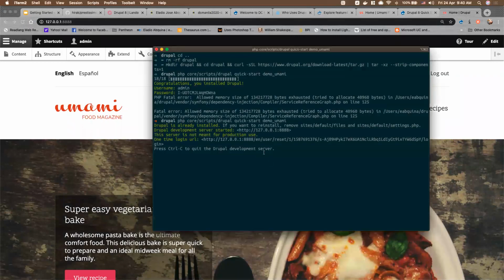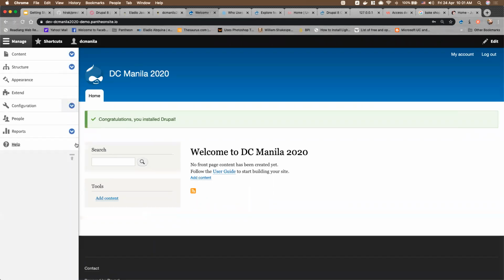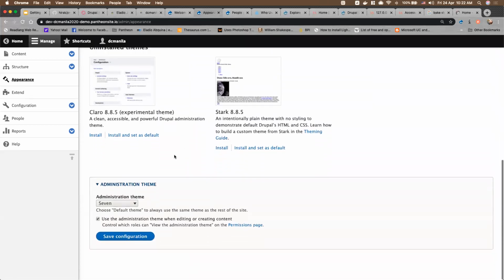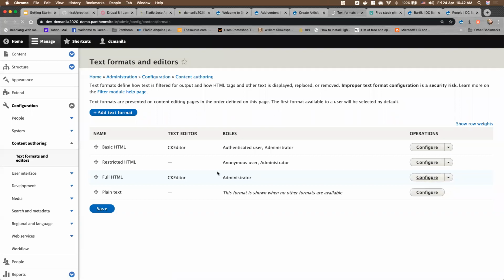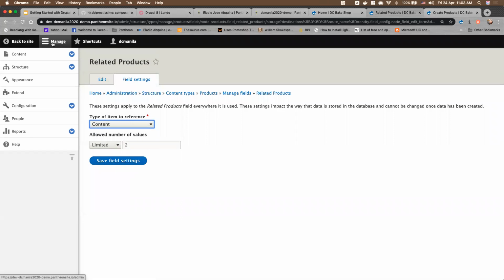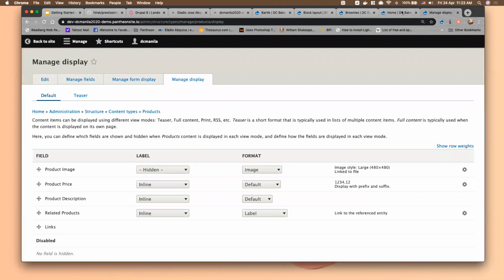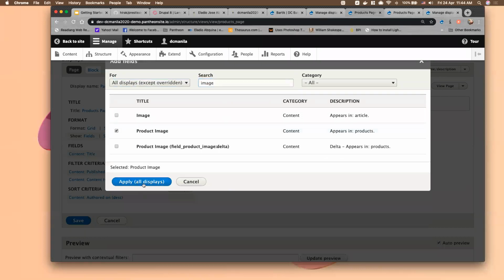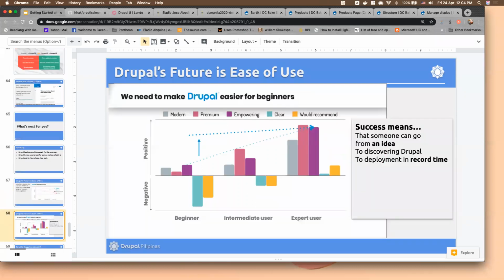Getting Started With Drupal 8 - Part 1 - Content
Getting Started with Drupal Presentation
Morning Sessions
- Drupal 8 Quickstart
- Drupal Admin UI Tour
- Creating Content, Custom Content Types
- Creating Blocks, Custom Block Types
- Creating Views
- Using the Layout Builder

Speaker: EL Abquina (eabquina)